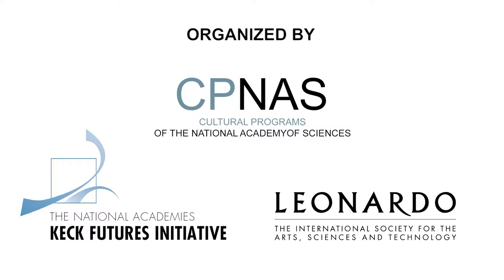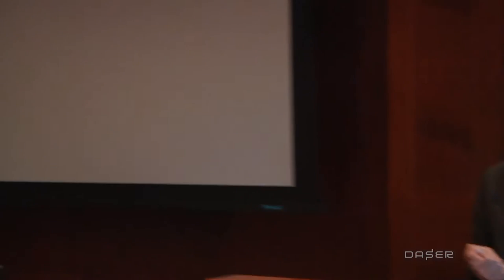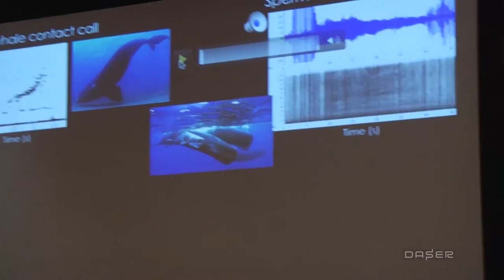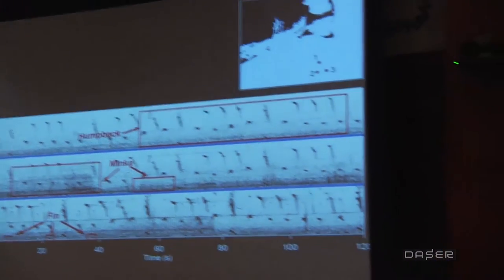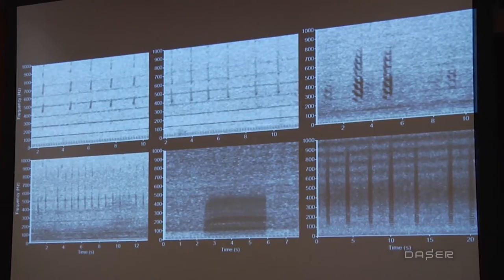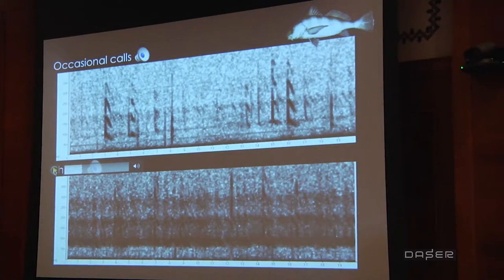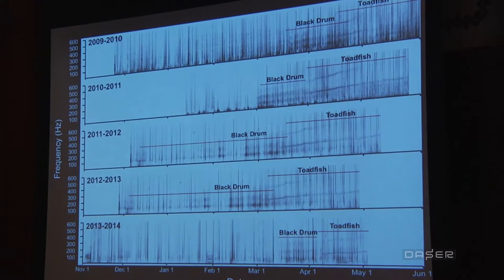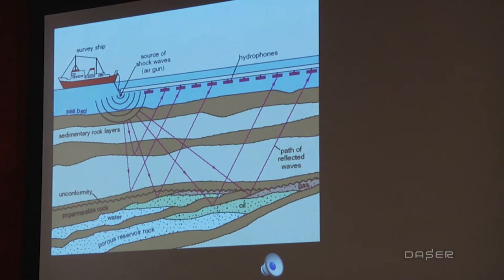Aaron N. Rice, Sounds from a Mysterious and Changing Ocean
Aaron N. Rice, Science Director, Bioacoustics Research Program, Cornell University, Ithaca, NY

The March 16, 2017 DC Art Science Evening Rendezvous (DASER) was the DC Regional Forum (Keck Center, Washington DC).

The ocean is alive with sounds of its many inhabits, some of which are well known to science, but most sounds come from unknown sources. By listening to singing marine animals, we can not only begin to understand what they are saying and what they are listening to, but also how changes in their vocal behavior mirror long term changes in ocean environments.

DASER is a monthly discussion forum on art and science projects in the national capital region. DASER strives to provide the public with a snapshot of the cultural environment of the region and to foster community and discussion around the intersection of disciplines. The thoughts and opinions expressed in the DASER events are those of the panelists and speakers and do not necessarily reflect the positions neither of the National Academy of Sciences nor of Leonardo.